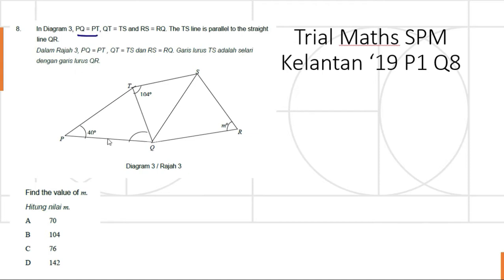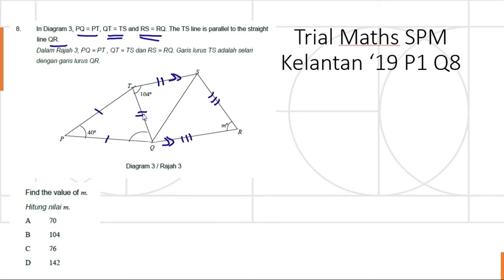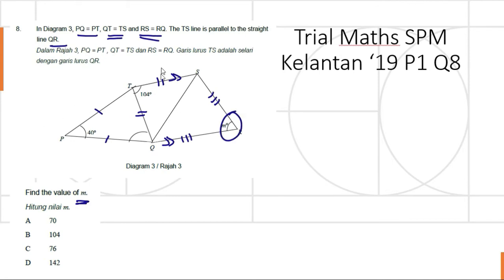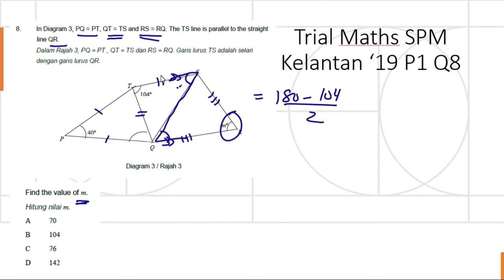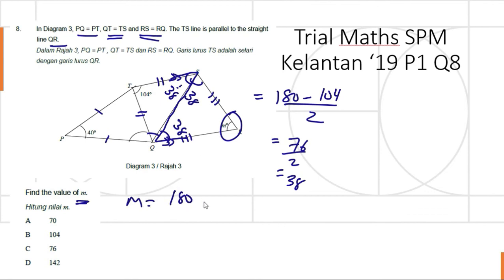Trial Maths SPM Kelantan 2019 Paper 1 Q8 polygon angle Kertas Percubaan Matematik SPM Kertas 1